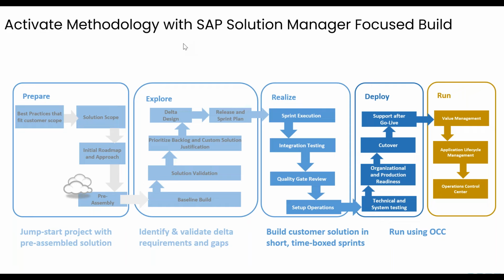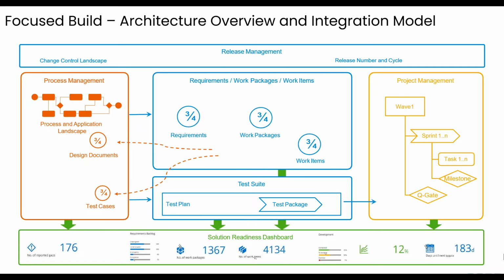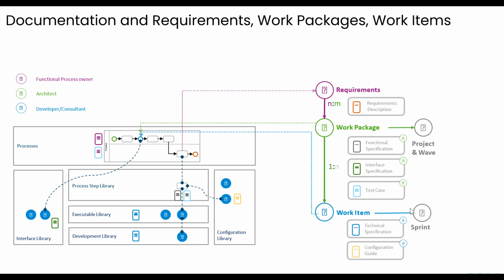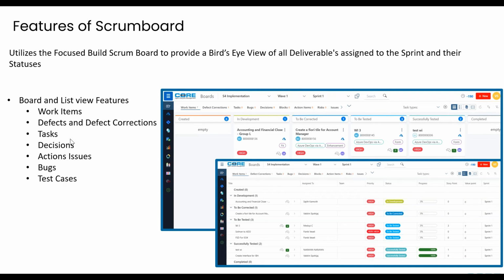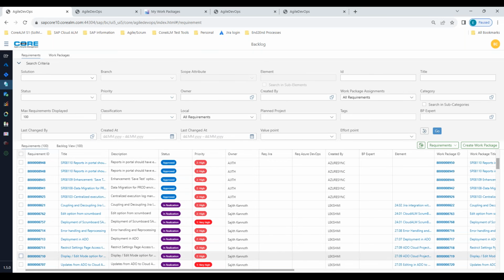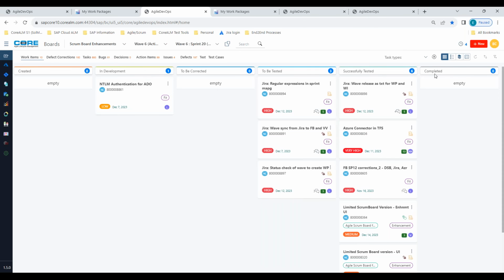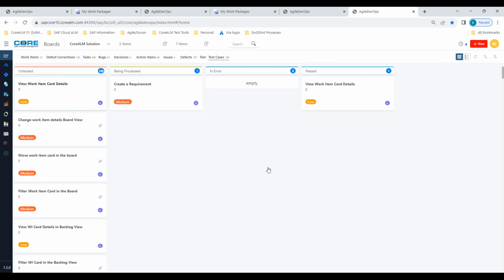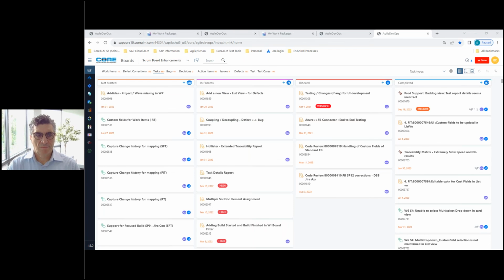AGILE SAP IN 7 STEPS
Unlocking Agile SAP Project Management with CoreALM Scrum Board | Focused Build Insights

In this insightful video, dive into the world of Agile SAP project management and discover how CoreALM's Scrum Board, integrated with Focused Build, revolutionizes the delivery platform. Explore the seamless management of requirements, work packages, and testing phases, optimizing your project workflow.

🌟 Video Highlights:

Understanding the 1-to-1 relationship between Scrum Board and Focused Build.
Efficiently capturing and managing project requirements.
Grouping functionality based on work packages for streamlined planning.
Breaking down work packages into granular work items for detailed sprints.
Navigating the Scrum Board to gain a holistic and granular view of project progress.
Leveraging customizable filters for effective Scrum calls and reporting.
Exploring the integration of testing phases, including creating and tracking test cases and managing defects.

🕒 Key Moments:

01:32 - Overview of CoreALM
04:52 - What is Focused Build
11:46 - Architecture Overview
19:52 - Introduction to CoreALM's Scrum Board and Focused Build relationship.
22:59 - Features of CoreALM's Scrum Board
27:05 - Live Demonstration
41:31 - Q&A session and conclusion.

🌟 About CoreALM:

Your exclusive team of SAP experts! CoreALM specializes in SAP Solution Manager, Focused Build, and SAP Cloud ALM. Our Connectors for ServiceNow, Jira, and Microsoft Azure DevOps extend SAP Solution Manager and Cloud ALM, providing an integrated Agile and DevSecOps delivery platform.